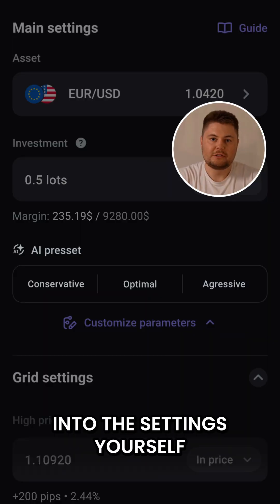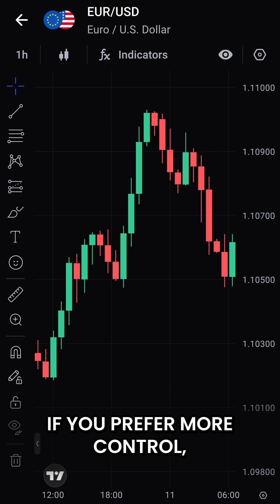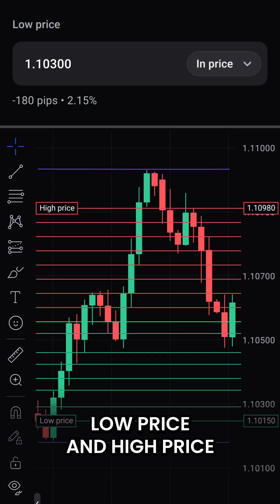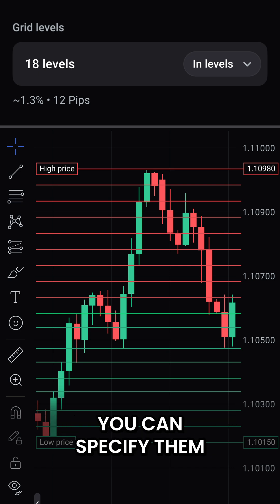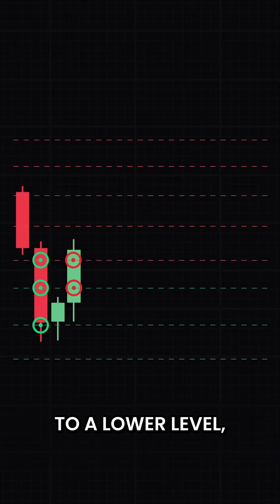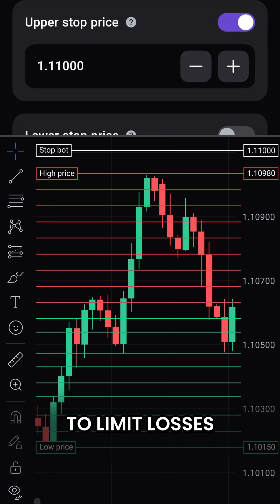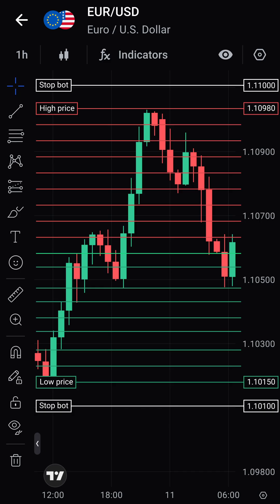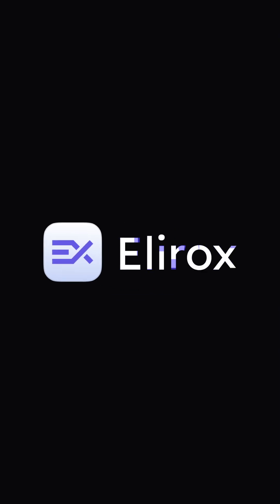How to set up Elirox GRID strategy for smart trading! 💹⚙️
See how to configure the GRID strategy on your Elirox bot step-by-step.

✔️ Ideal for sideways and volatile markets
✔️ Automate buy and sell orders across price levels
✔️ Use AI presets or manually set your grid
✔️ Apply stop prices to manage risk

Perfect for exploring grid trading with more control and automation!

👉 Try setting up your own GRID strategy today and experiment with Elirox!